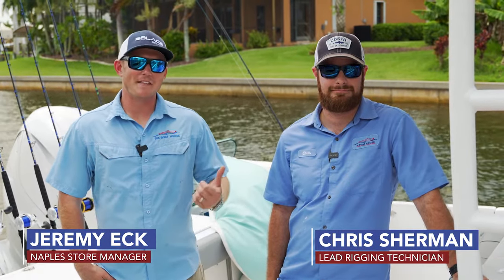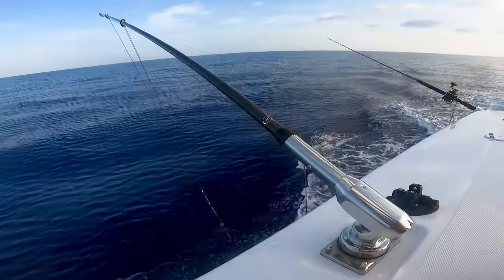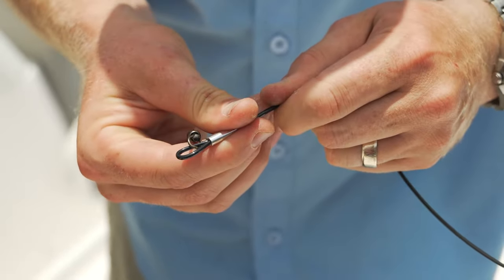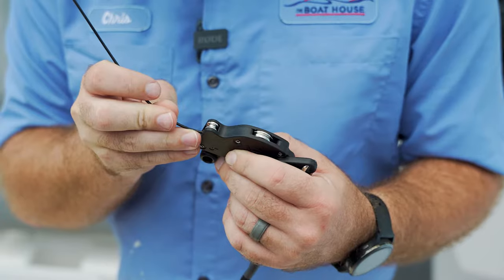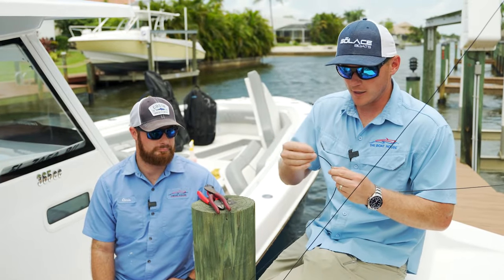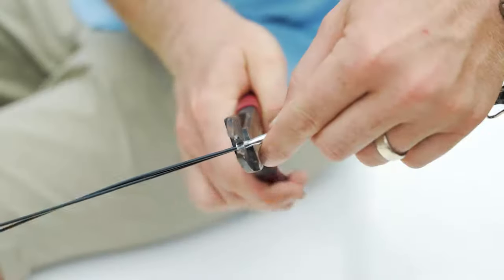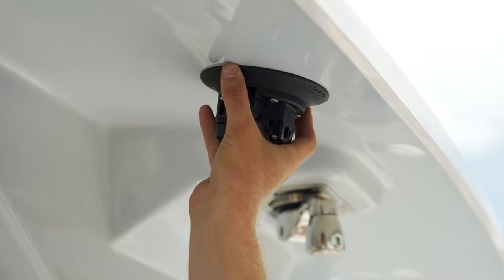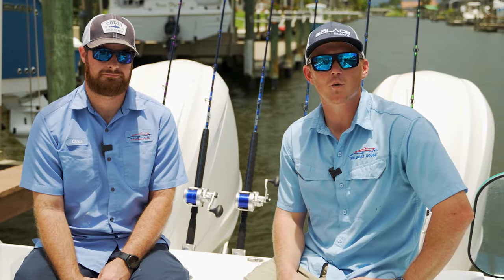How to rig Gemlux Collapsible Outriggers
Jeremy Eck & Chris Sherman from @boathouseflorida5724 demonstrate setting up our outriggers aboard a 365CC @EvergladesBoatsUSA.